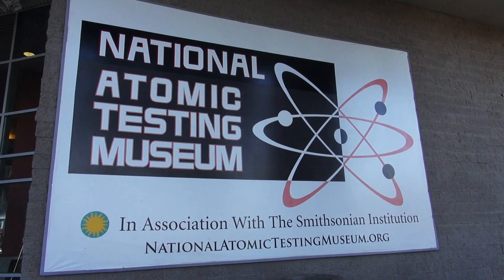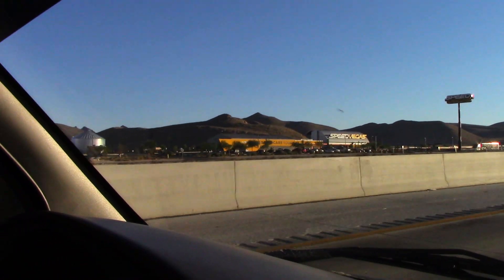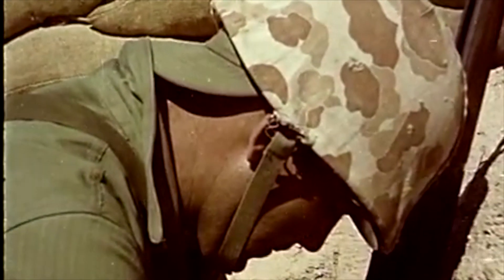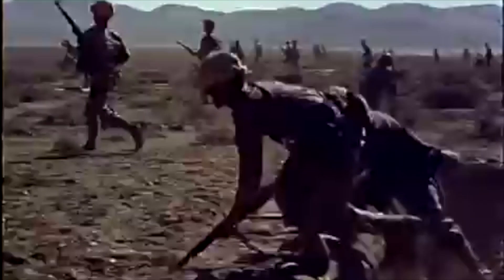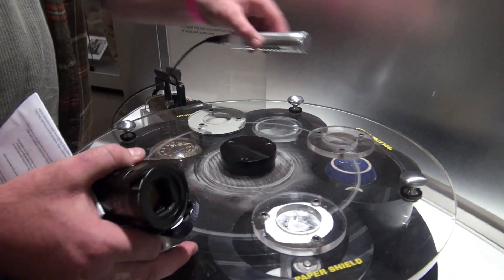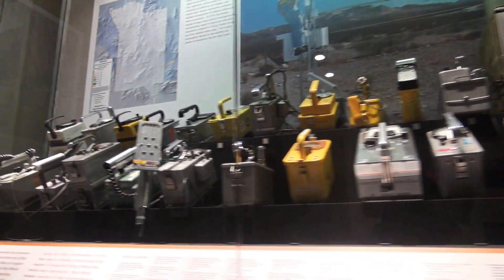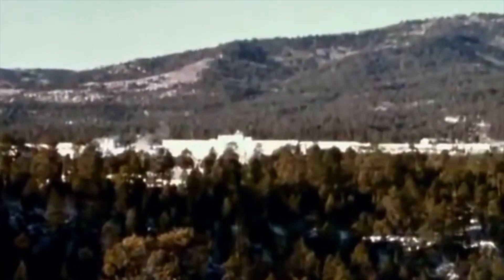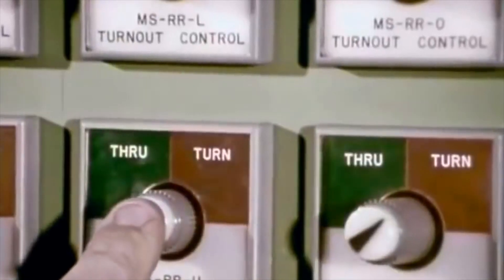OUR LOST ATOMIC JET ENGINE .. IT WORKS .. IS IT BACK?! MARS TRAVEL?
Tino Struckmann takes Lost Battlefields out to Vegas to look for the working Atomic Jet Engine and tells its story - it WORKS soooo where is the Enterprise then??

Everybody talks about going to Mars, this was the plan originally on how to get us there, so what happened to it ?? I found one and this is what I found out
Please like and follow it really helps me continue bringing these from around the world to you.

And of course the shop in case you need a cheap Lost battlefield Shirt